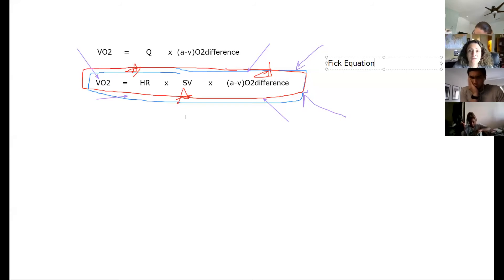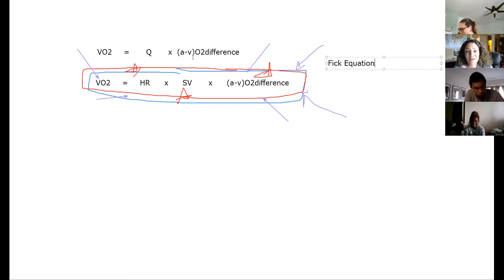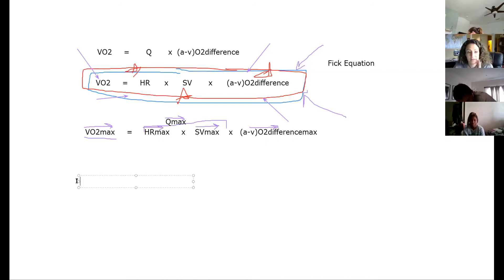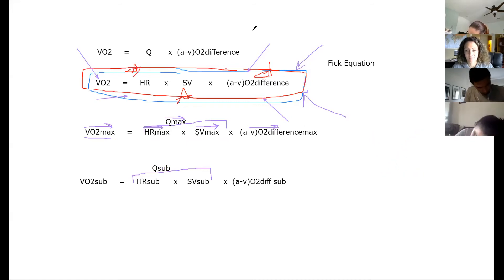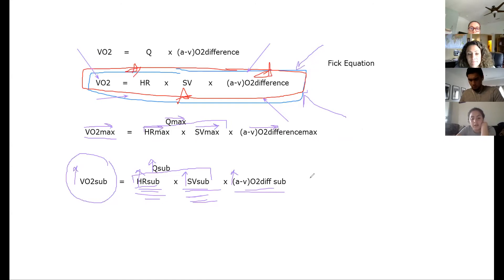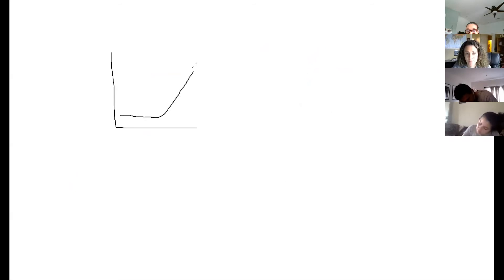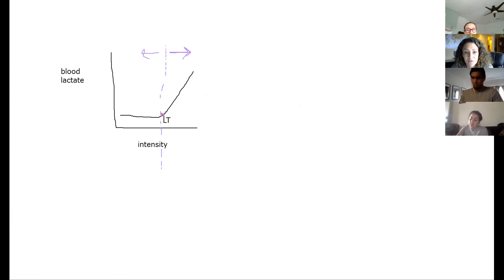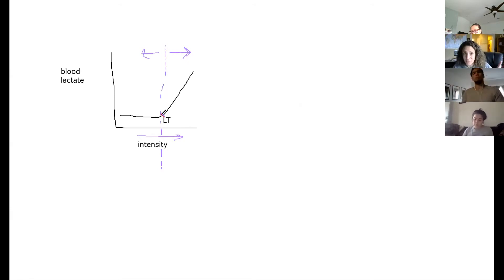Fleck's online lecture 4/20/2020